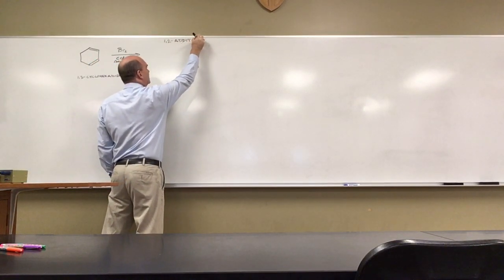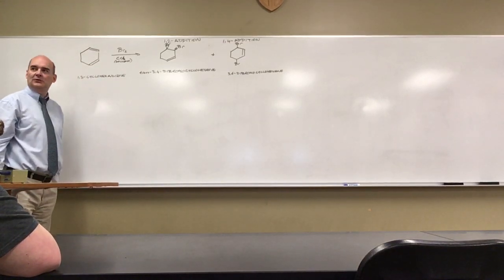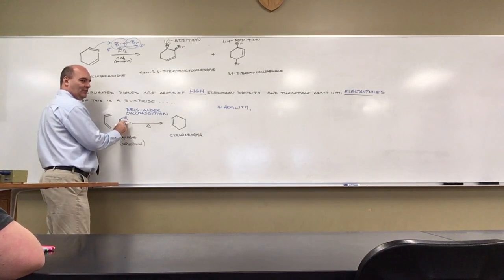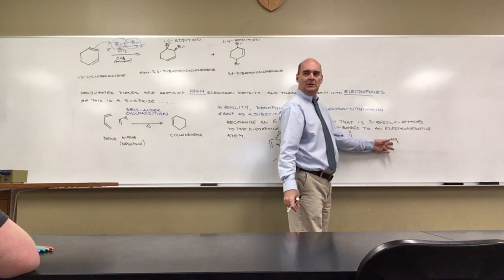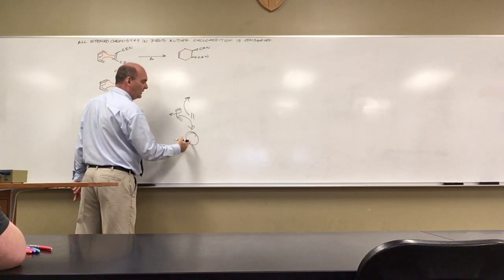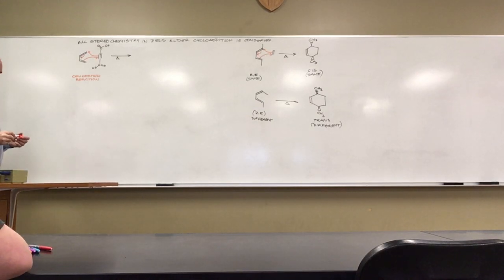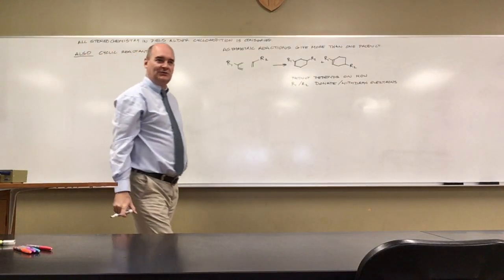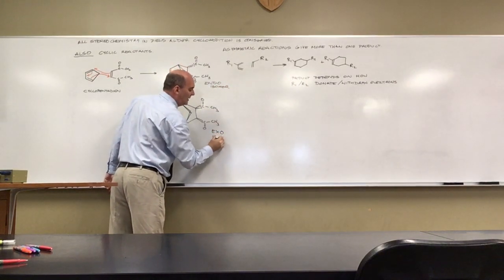CHE 2401: 23. Diels-Alder cycloaddition